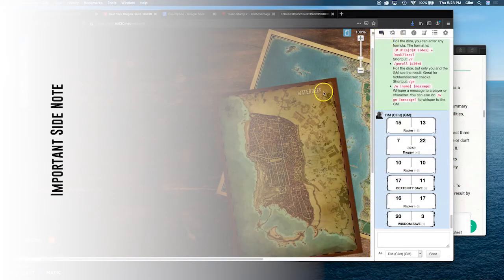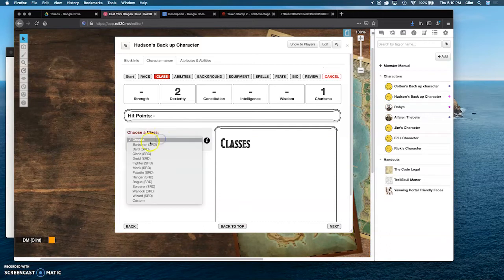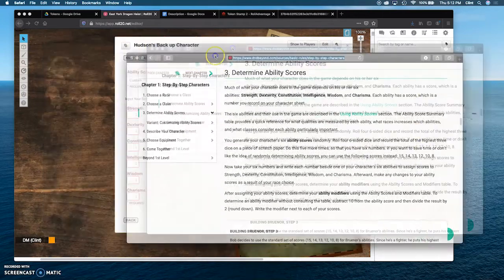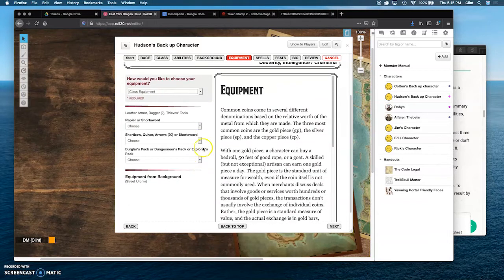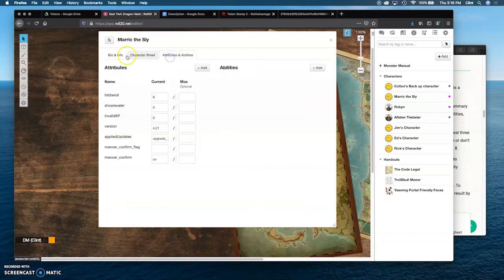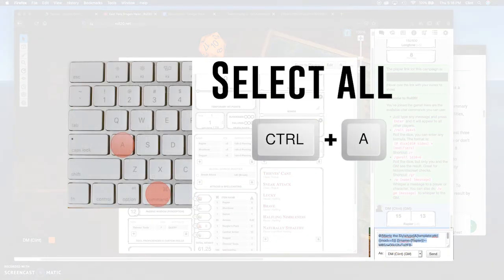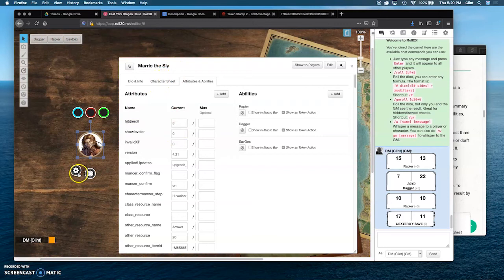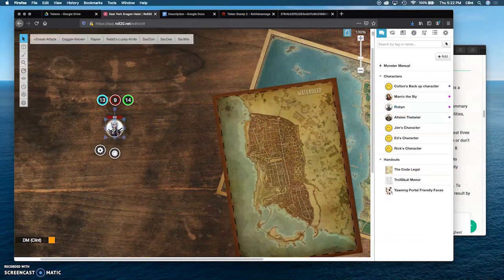2020 Roll20 Charactermancer Tutorial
An up-to-date Charactermancer tutorial for Roll20 without all of the entertainment and banter. I just wanted a detailed walkthrough of the tool for my players that was relevant to the updates and that didn’t also include a bunch of useless trivia and cross talk.

I’m also required to say that I got the track “Epic”